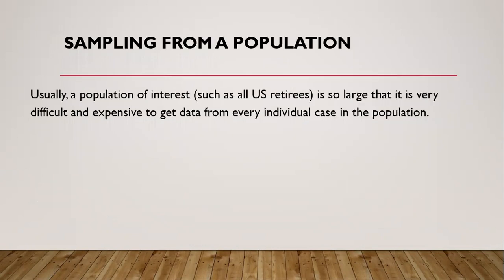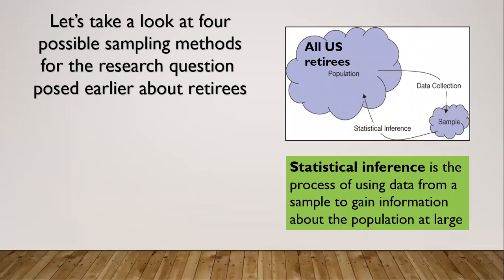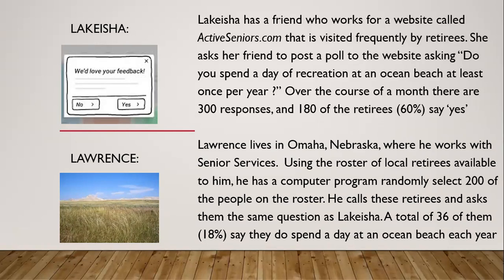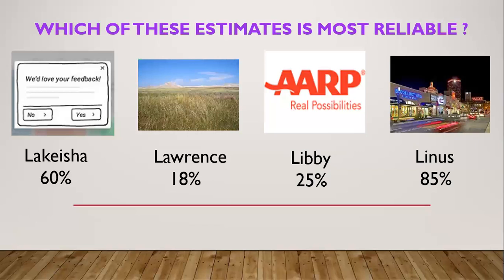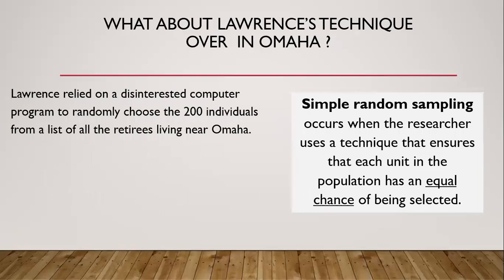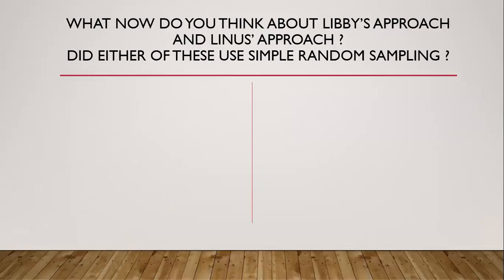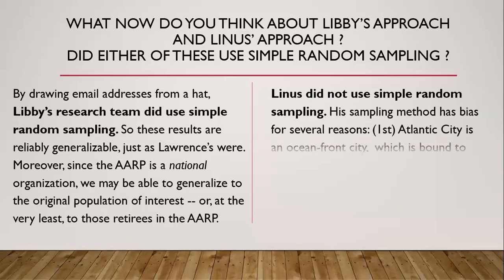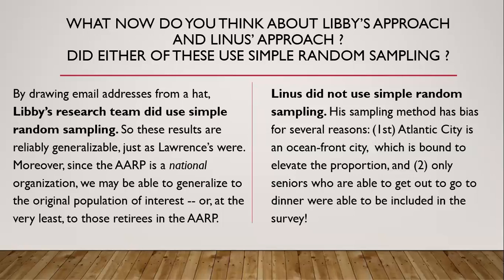Sampling From A Population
How do we go about collecting data to help answer questions of interest?This video explores sampling, discusses bias, and introduces the powerful tool of simple random sampling.